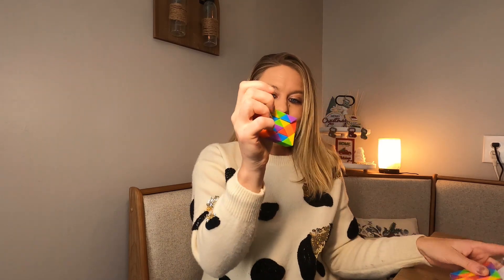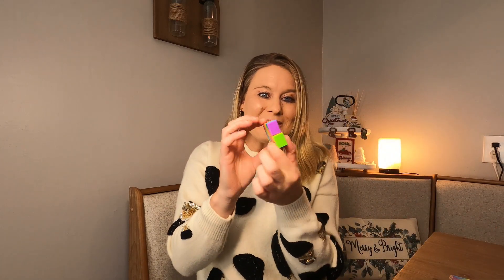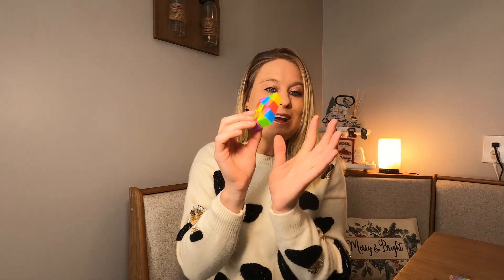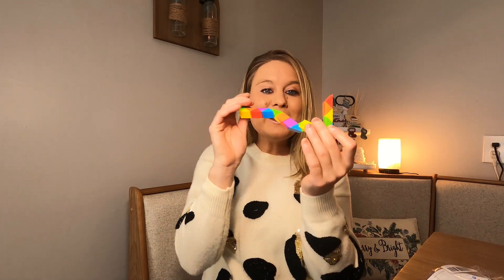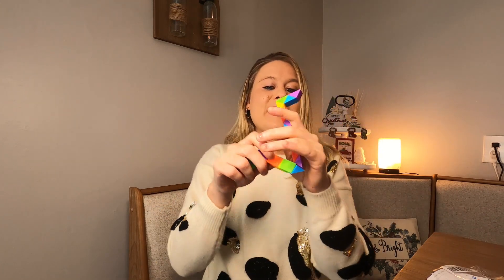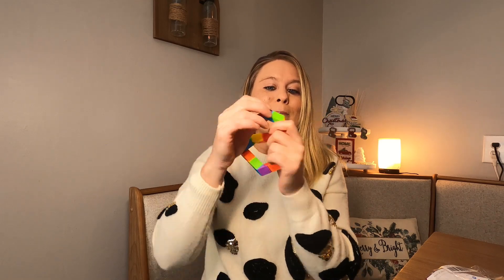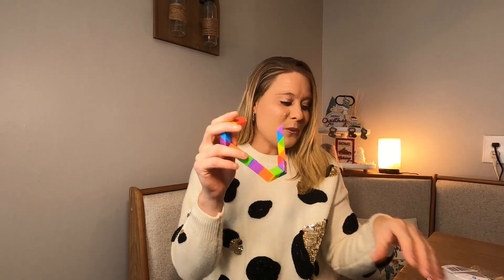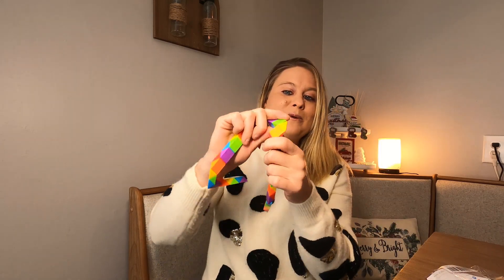Ganowo Medium Snake Cube, 4 Pack Twist Puzzle Stress Relief Sensory Toys Stocking Stuffers Bulk